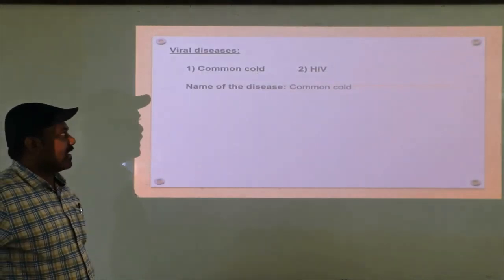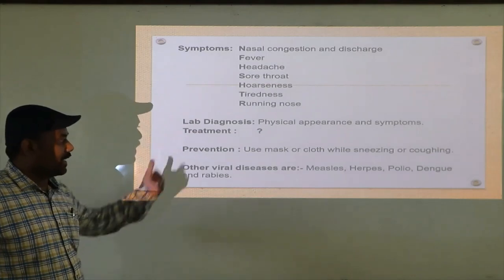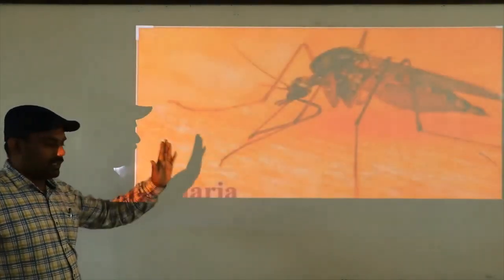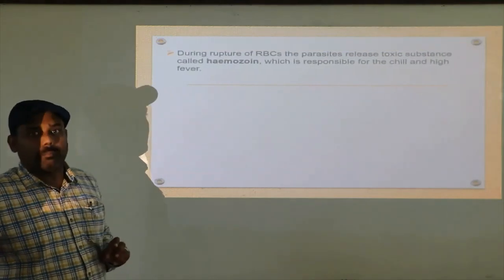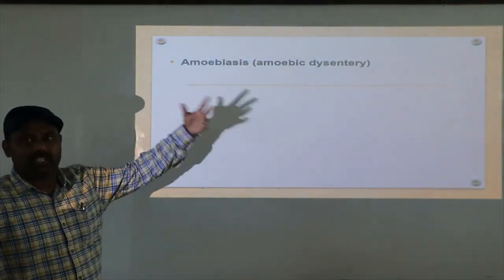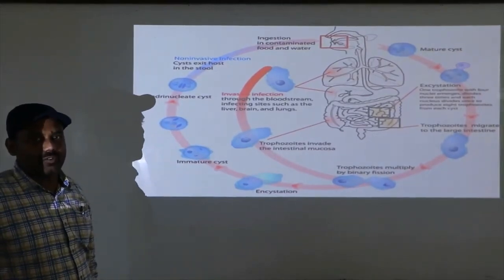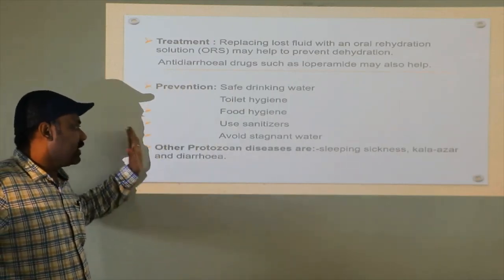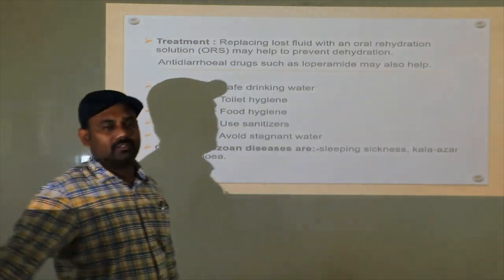Konnur's PU 2 Theory | Biology | Human Health and Disease | Part 5